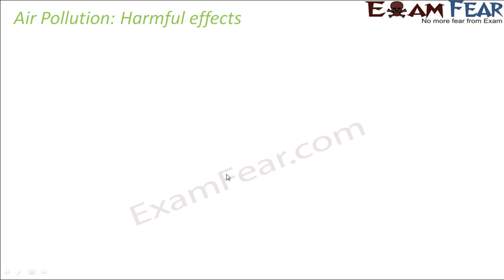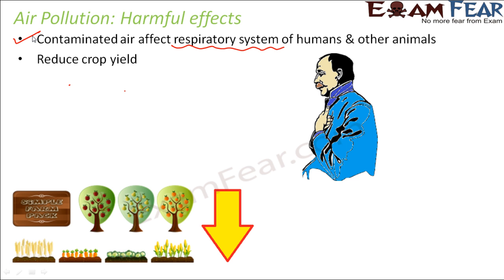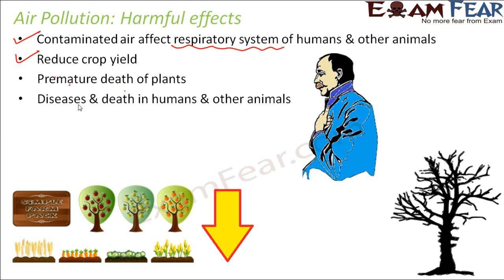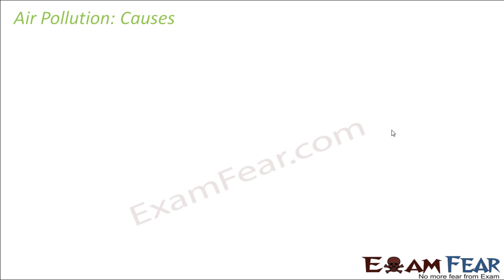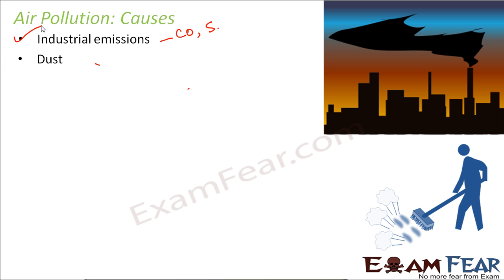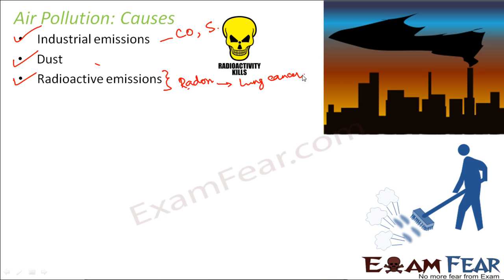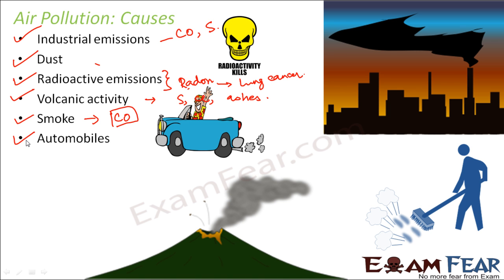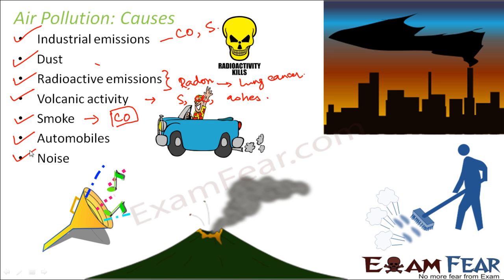Biology Air Water Pollution Part 4 (Air pollution: harmful effect & causes) Class 8 VIII